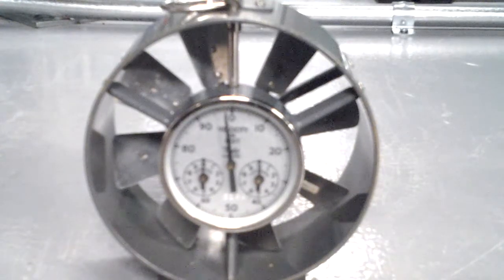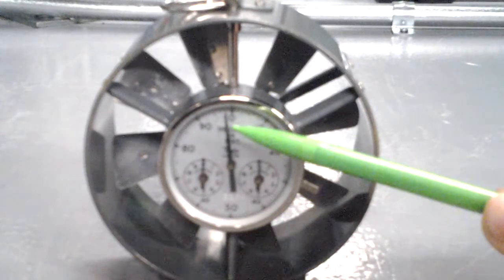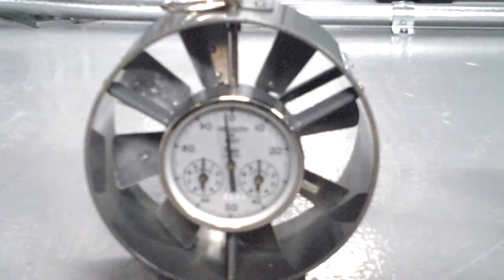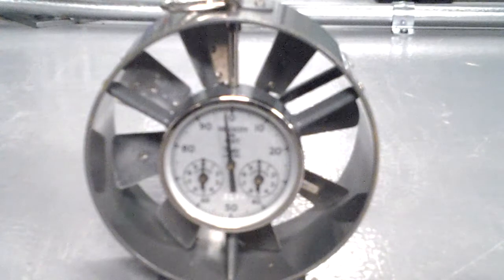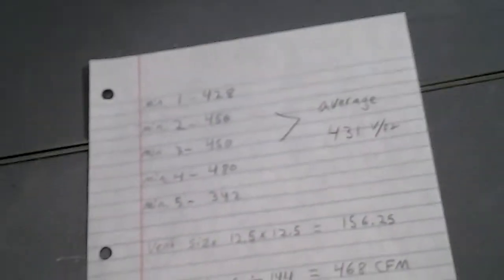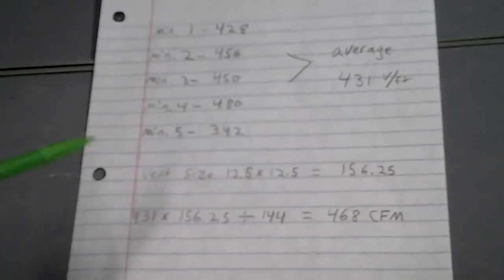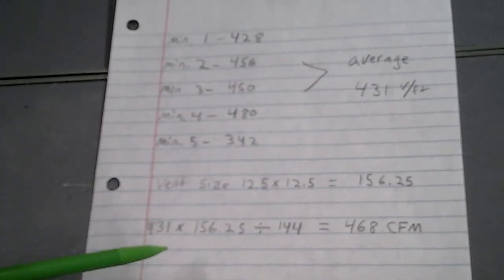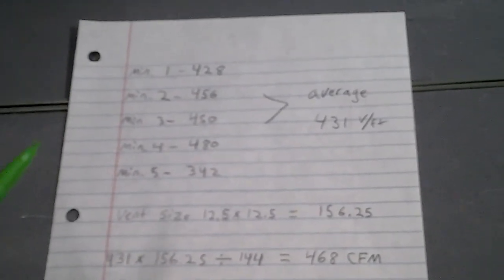How to use a taylor anemometer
Video list all parts on tool, and how to use them.